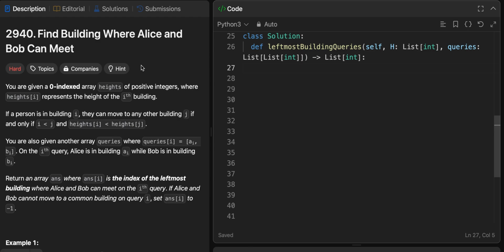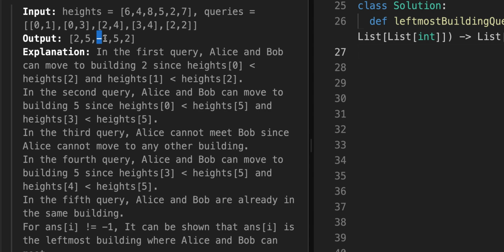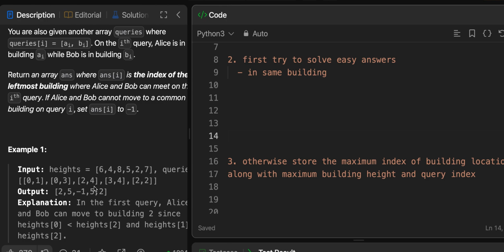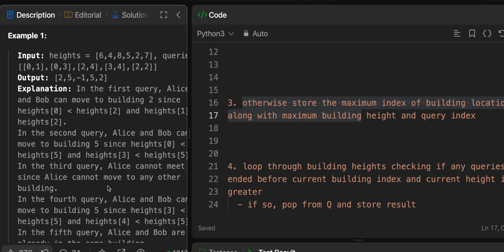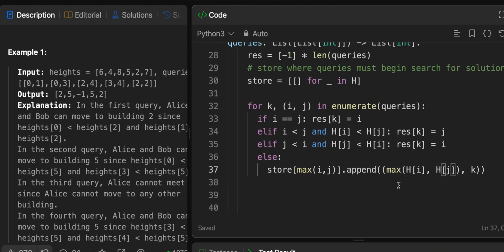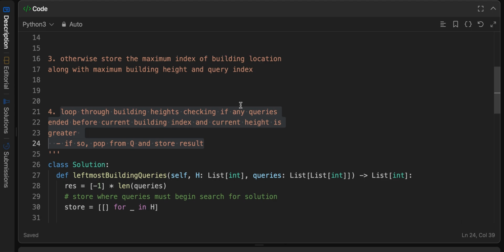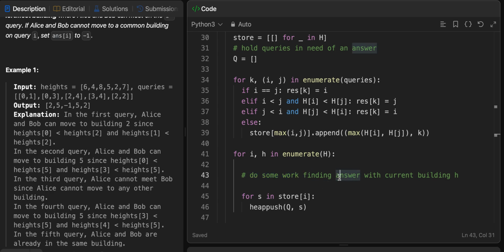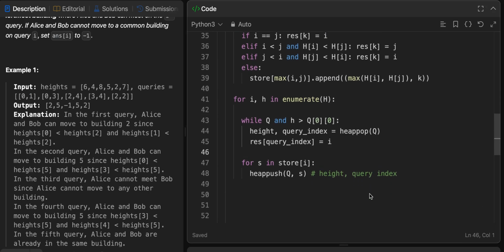Leetcode 2940 - Find Building Where Alice and Bob Can Meet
Solve Leetcode 2940 using minimum heap